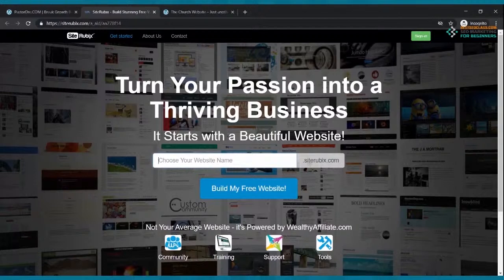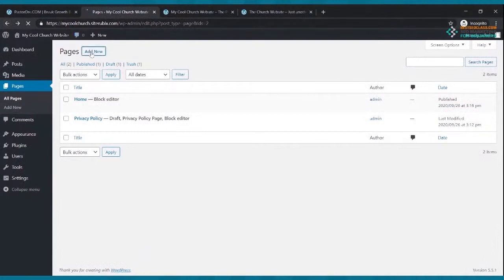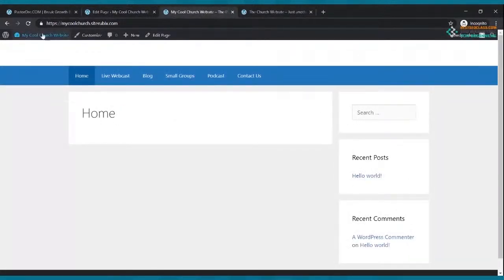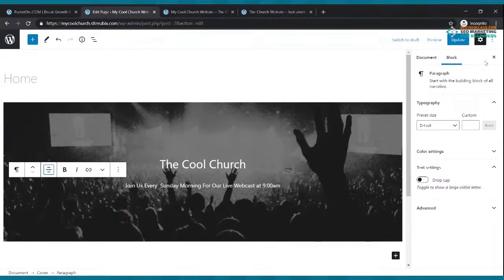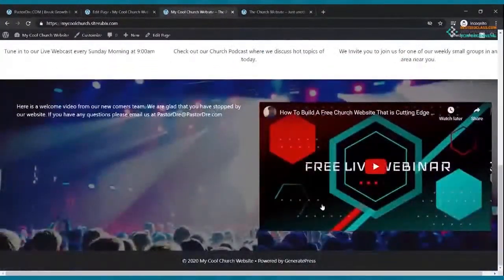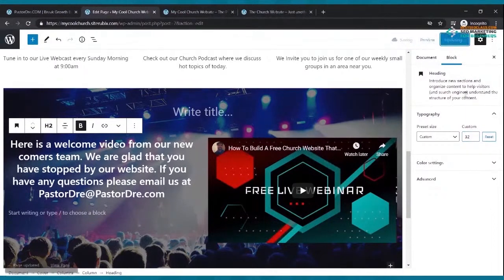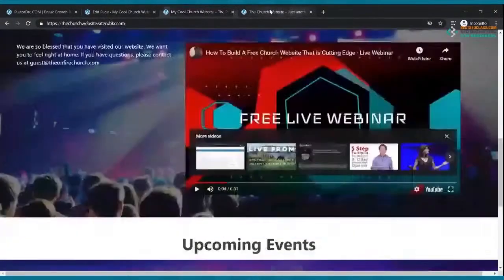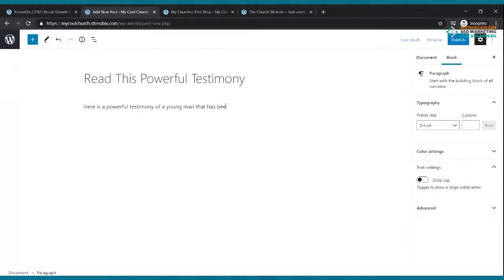How To Build A Modern Website For Your Church From Scratch For FREE